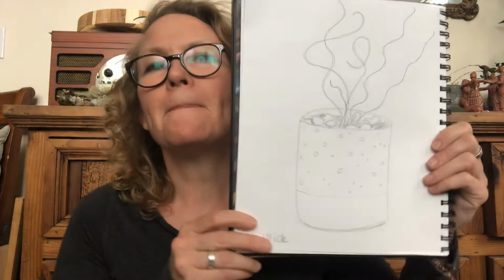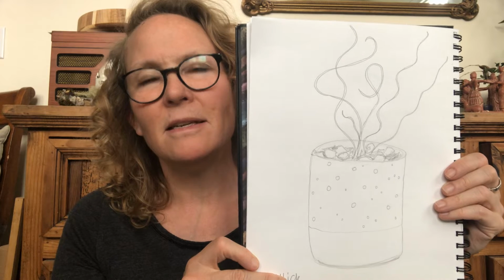ART CHALLENGE: Still Life Week